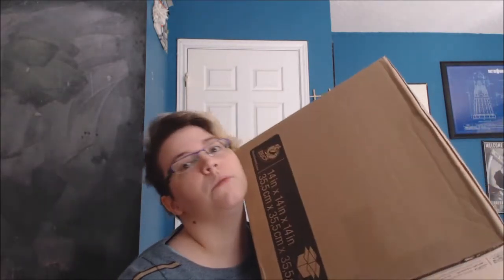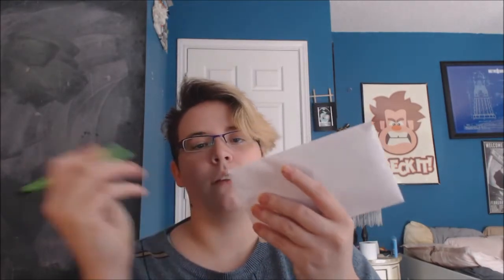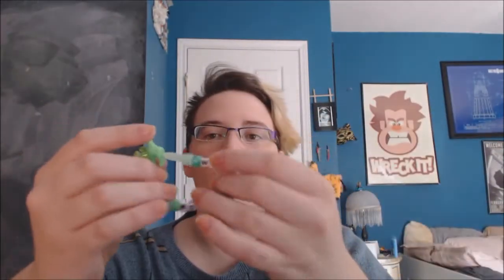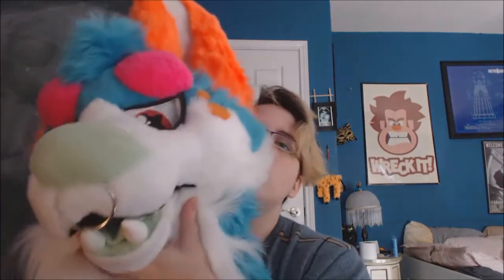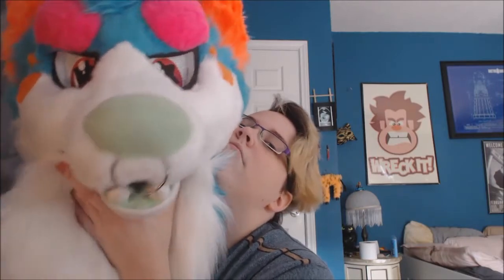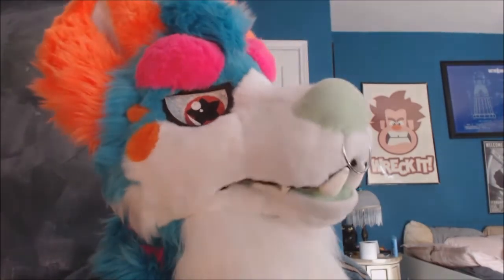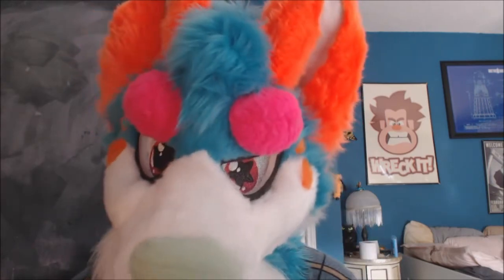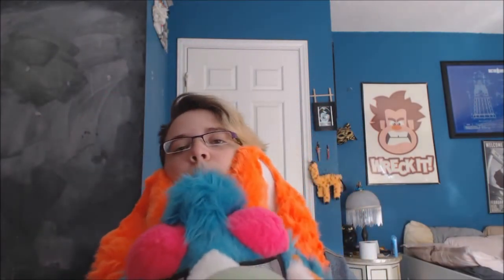Minxy Unboxing AGAIN?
Me:
Furaffinity.net/user/parasaur